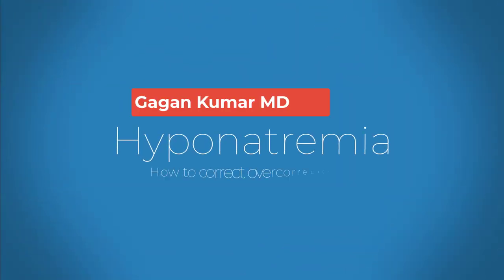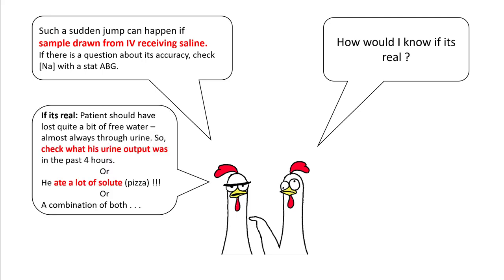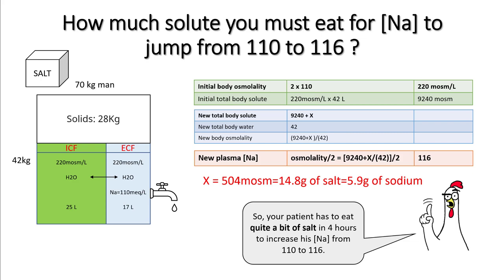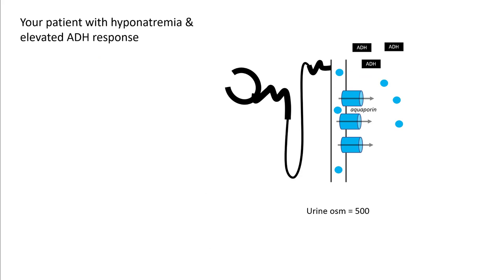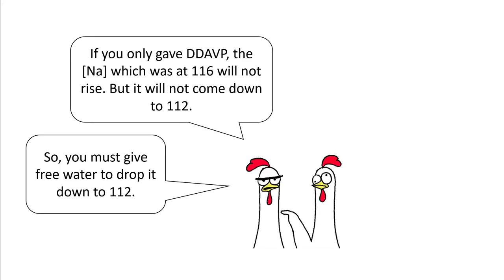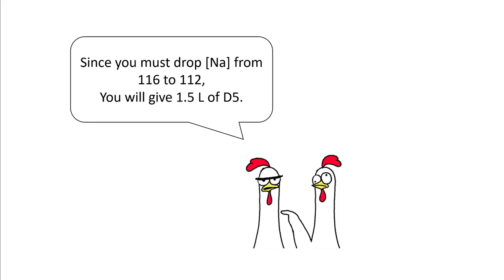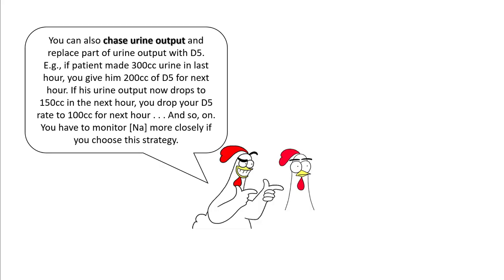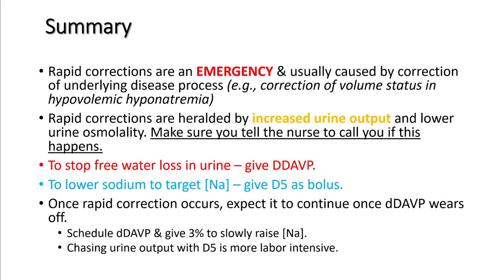Hyponatremia : part 12 - How to correct the overcorrections in hyponatremia?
If you [Na] increases by more than what you want, you are running into risk for osmotic demyelination. In this lecture, we understand the physiology behind it and learn to anticipate it earlier. we will discuss what to give and how much to give to get the [Na] back on track.

please watch the following for a deeper understanding.